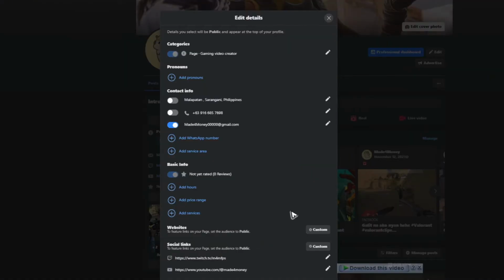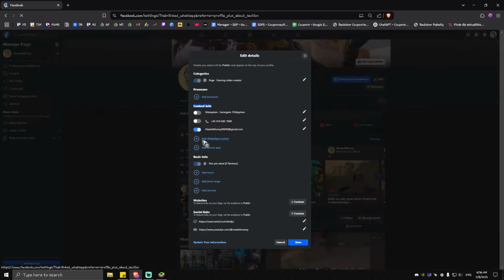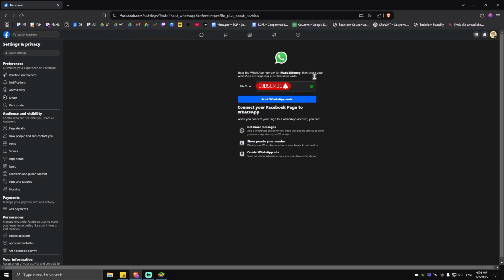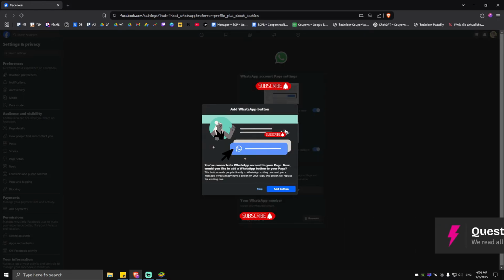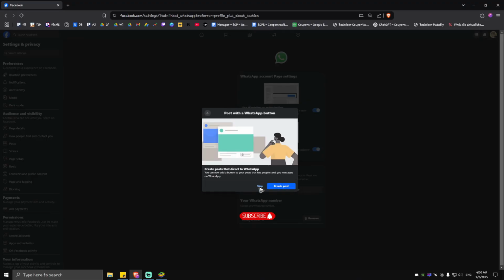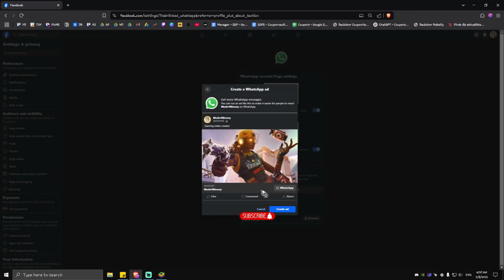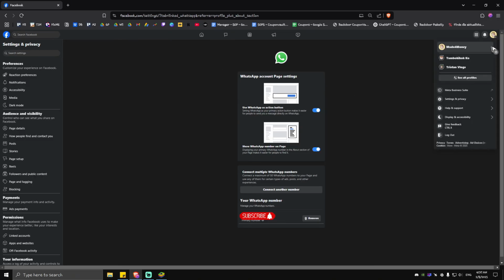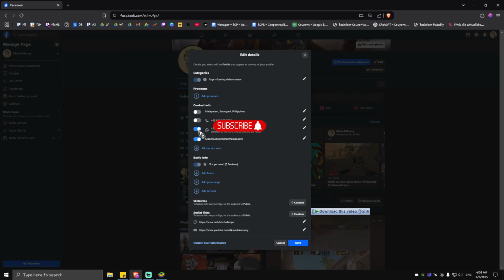How to Add a WhatsApp Business Number on Facebook Page (Step by Step)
Want to link your WhatsApp Business number to your Facebook Page? In this tutorial, I’ll show you how to connect WhatsApp Business with Facebook so customers can message you directly. Perfect for businesses looking to improve engagement. Watch now!